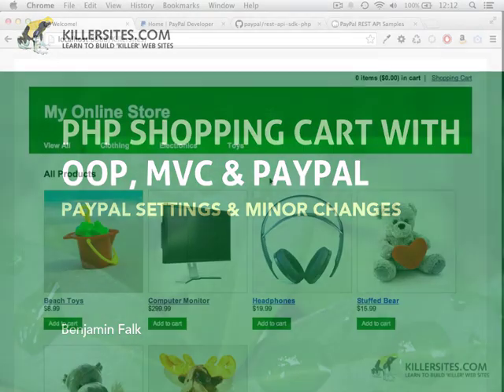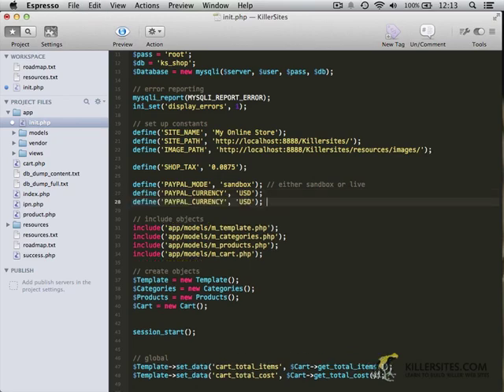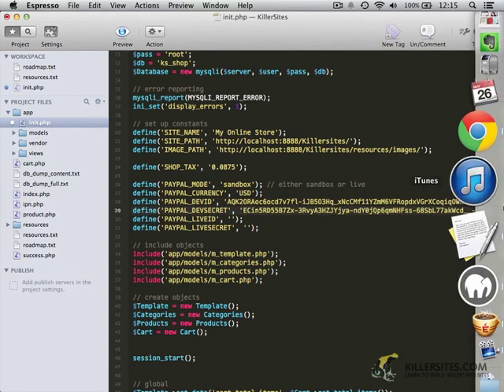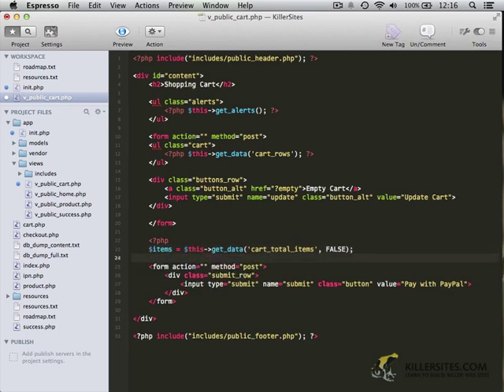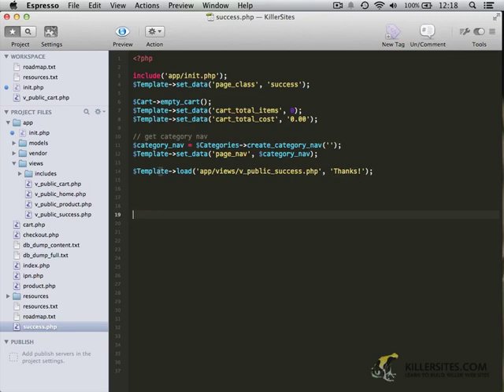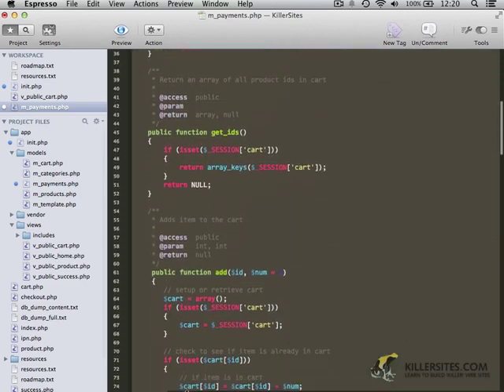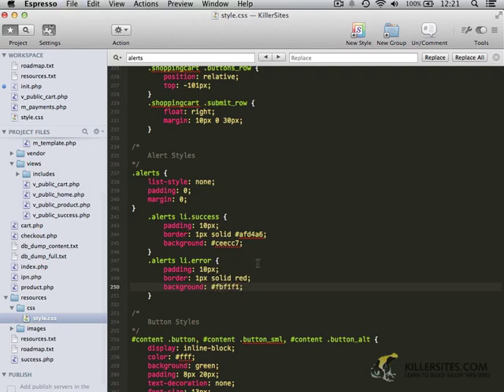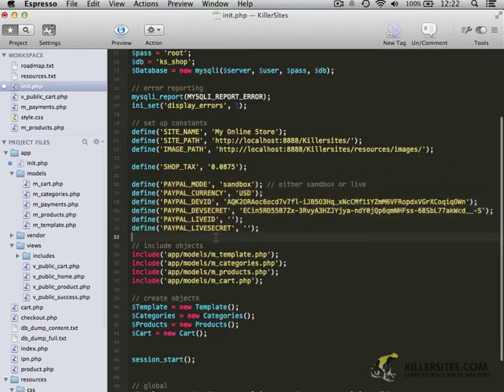php cart oop mvc 37